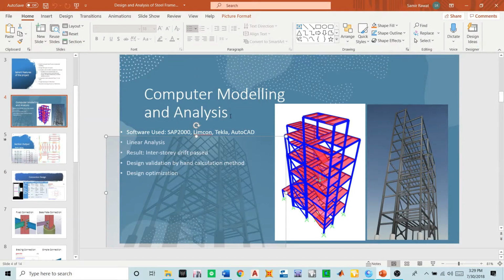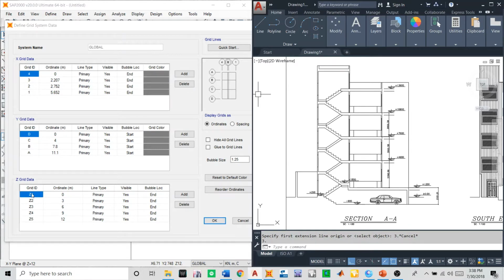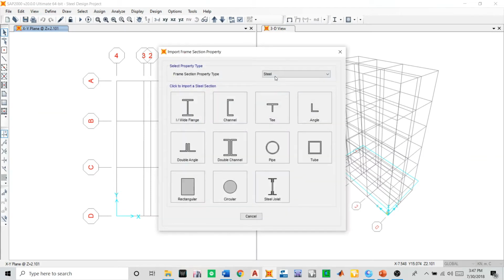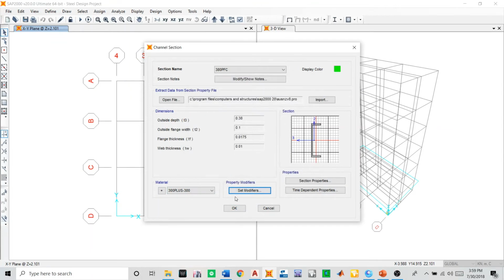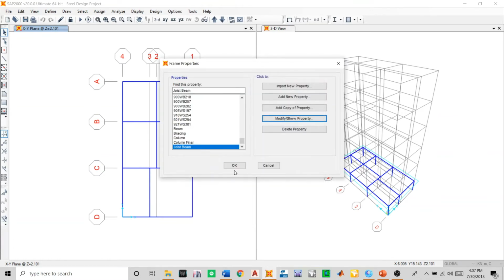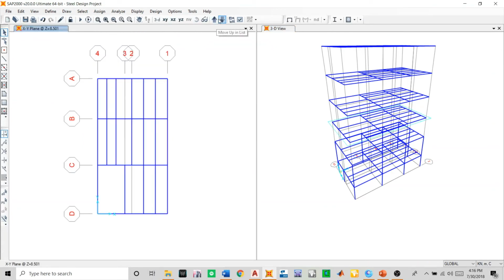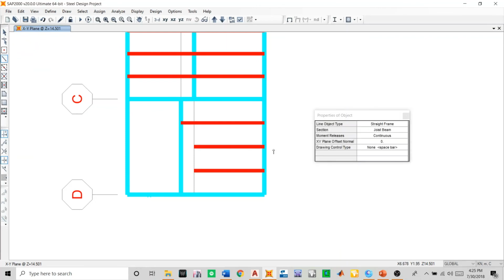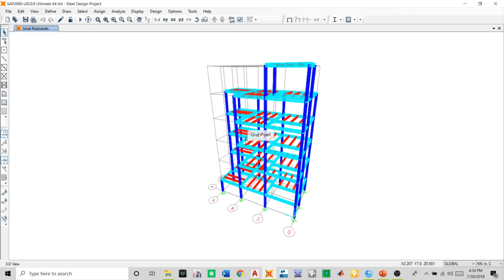Complete Steel Design part 3(Australian Code AS4100) - Modeling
This lecture is very important because it covers from modeling to drafting to estimation so will be very useful for civil as well as structural engineers. If you have any quarries or comments please comment me, I am pleased to reply.